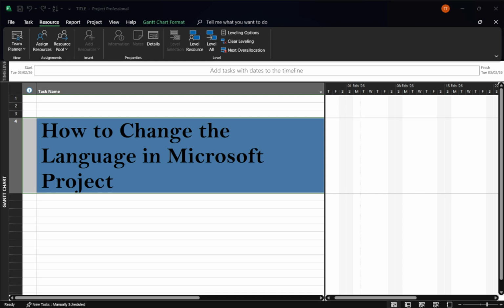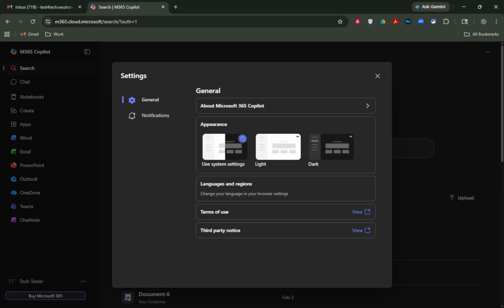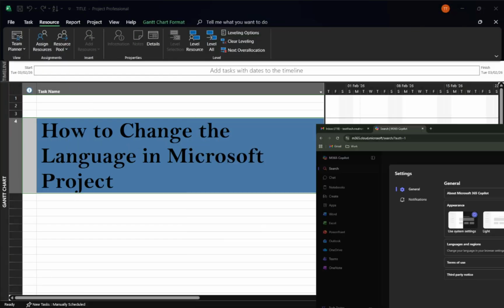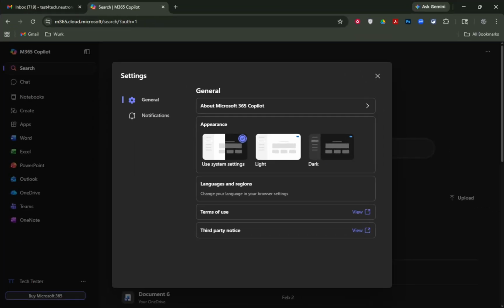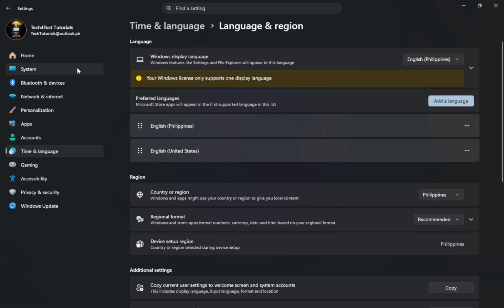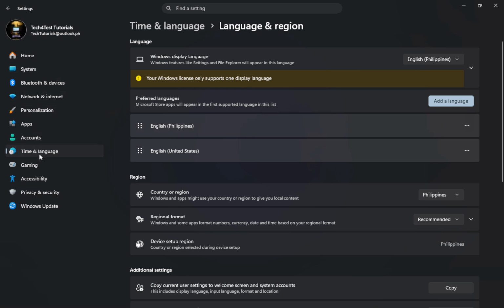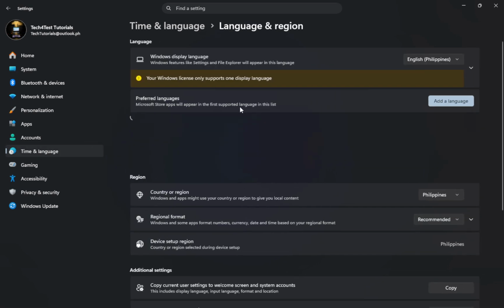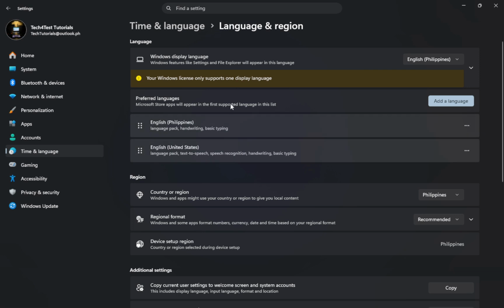How to Change the Language in Microsoft Project [2026 Full Guide]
How to Change the Language in Microsoft Project

In this video, we help you change the display and authoring language in Microsoft Project, allowing you to configure your workspace interface to your preferred regional settings. We examine the global application preferences and Office language packs that control the localization of menus, ribbons, task fields, and help documentation. We focus on navigating the application options menu, installing missing language modules, and setting primary deployment priorities to update your project management layout.

Operating a software interface in an unfamiliar language slows down menu navigation and leads to formatting configuration errors during schedule setup. Understanding how to manage application-level language priorities and sync your regional formatting ensures you can seamlessly navigate your workspace, optimize collaboration across global teams, and maintain clear task documentation.

Technical Specs:
Software: Microsoft Project; Feature: Workspace Customization & Settings

How to Change the Language in Microsoft Project, Change the Language in Microsoft Project, ms project change language settings, fix microsoft project language error, Microsoft Project, MS Project, microsoft project menus in wrong language, install office language pack, change default language ms project, microsoft project localization troubleshooting, fix display language ms project, project management ribbon language, switch language office apps, ms project proofing tools layout, change language gantt chart text, reset language preferences microsoft project